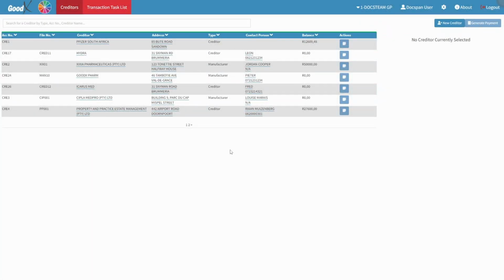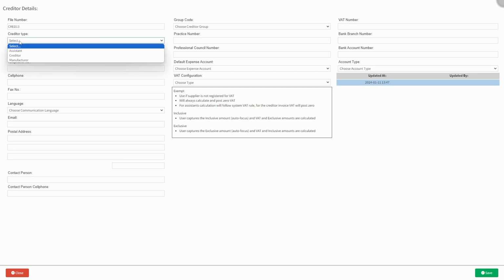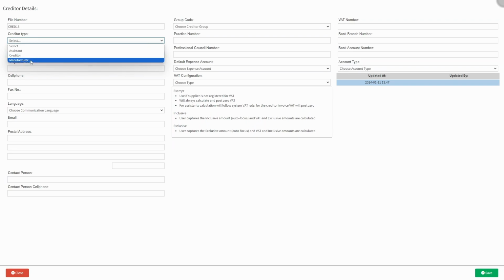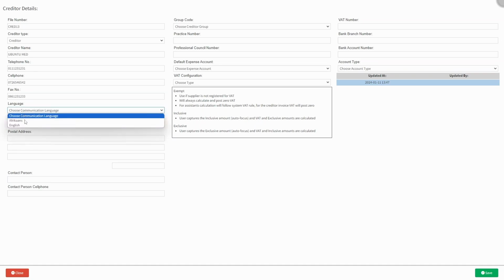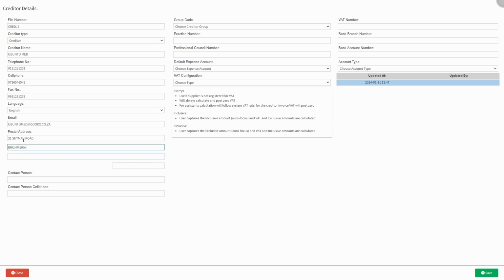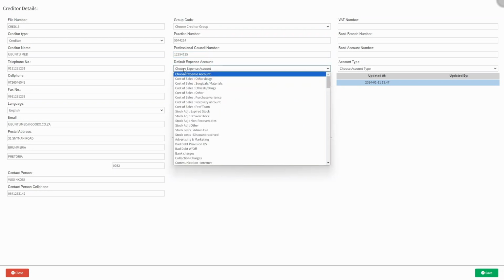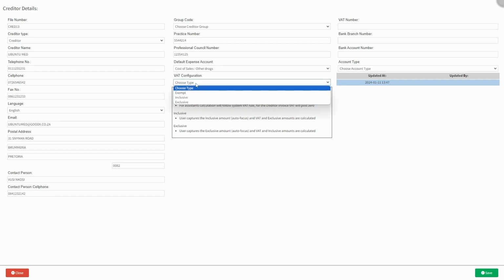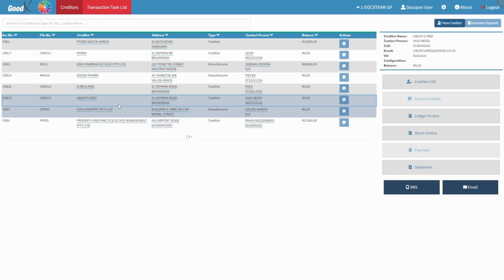GoodX Web App - How to Create a Creditor/Supplier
▶ Goal of Tutorial Video:
The goal of this video is to show you how to add a Creditor or Supplier.

▶ Timestamps:
0:00​ - Introduction
0:12 - Purpose
0:28 - Creditors Screen
0:33 - Creditor Details Screen
3:30 - Outro